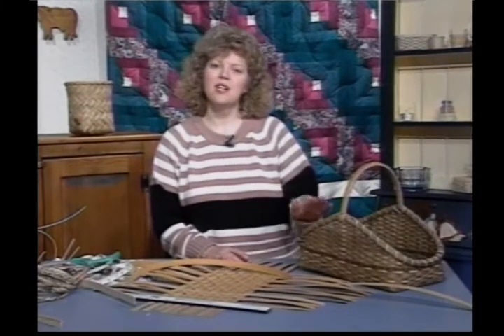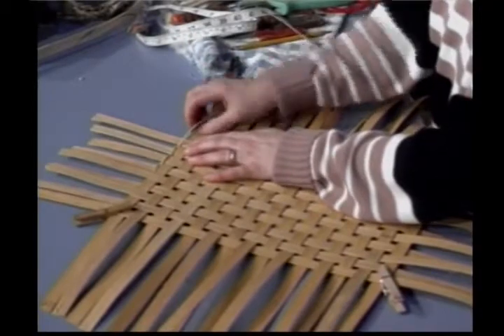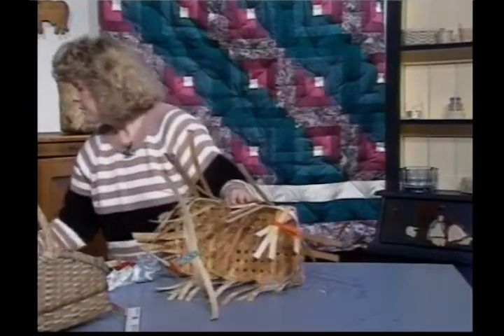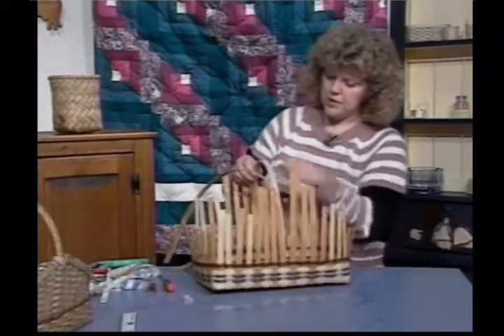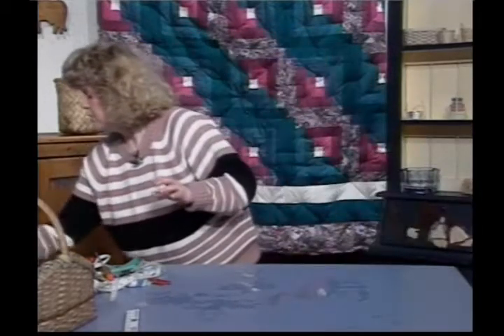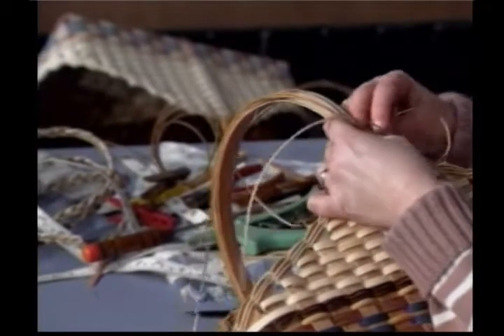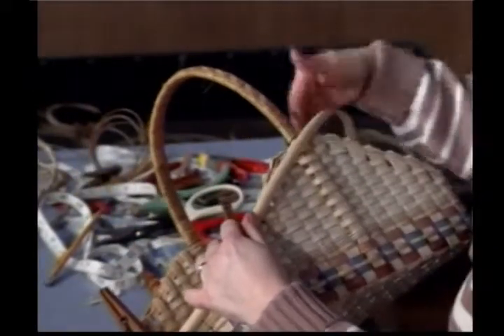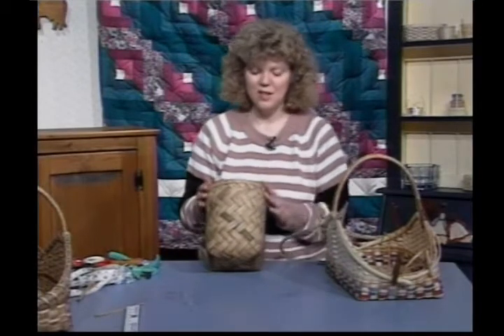DVD 406 Hearth Basket (Intermediate)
Sandy Atkinson has been providing basket weaving classes since 1985. The productions of her first two video series were filmed at the University of Michigan-Flint campus. Series three through five were produced by Sandy and her husband Steve and have also gone nationwide on PBS.

Videos, DVD, KITS are offered in beginner, intermediate and advanced skill levels. Diagrams and complete instructions are included with each video, pattern or kit. Sandy has taken creative ideas from her travels and experiences and has implemented them into her teachings and techniques. You are guaranteed a sense of pride and accomplishment once completing your handmade baskets.

Whether you are a beginner looking to start a new craft or a long time enthusiast looking to perfect your talent, Sandy Atkinson’s weaving classes has something for everyone. Located in Michigan with nation wide service. Contact her today for more information or to place your order!

Pattern only: $4.00 plus shipping
KIT includes all materials needed and pattern:  $34.99 plus shipping

ATKINSON'S COUNTRY HOUSE
2775 RINIEL ROAD